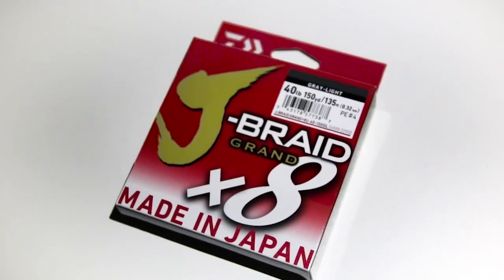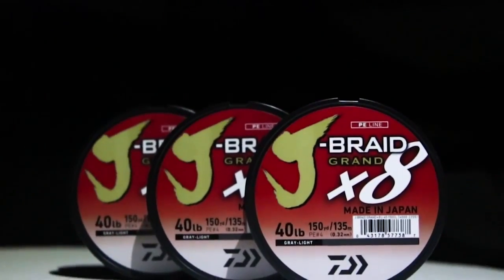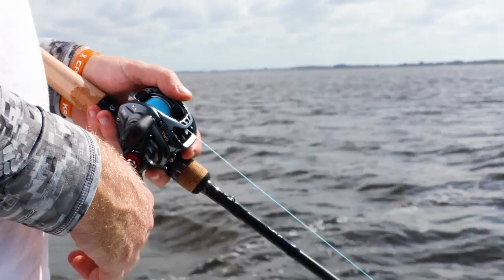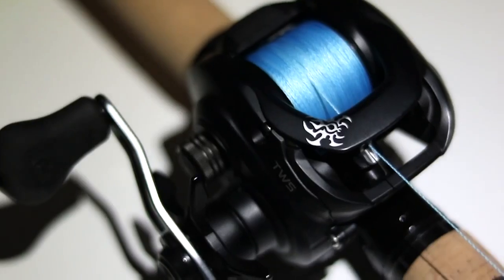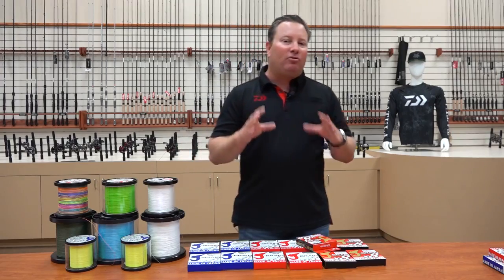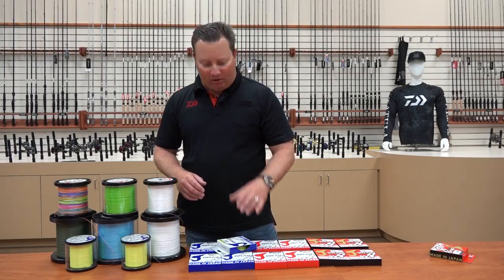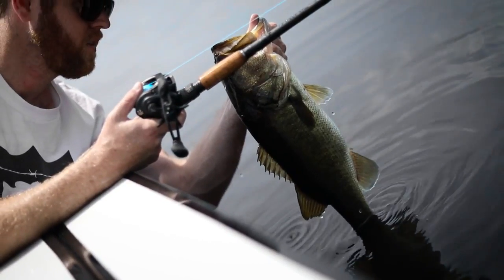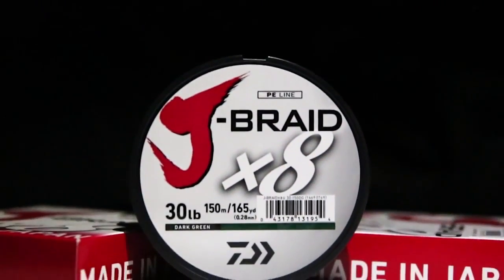J-Braid X4, J-Braid X8 and J-Braid Grand: A Breakdown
With three great options available when it comes to braided line, the J-Braid line is sure to have one that will fit your needs.